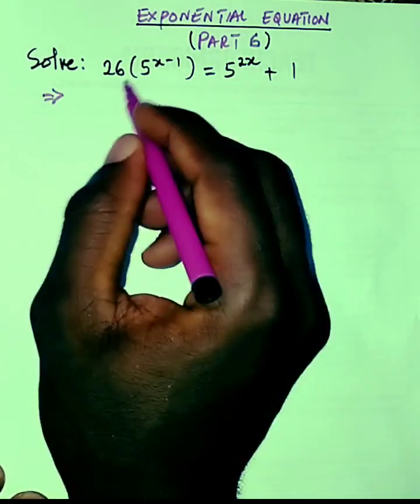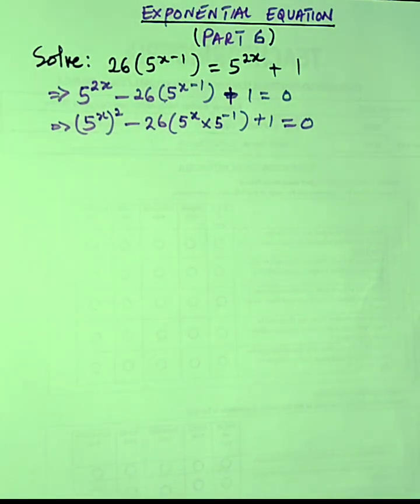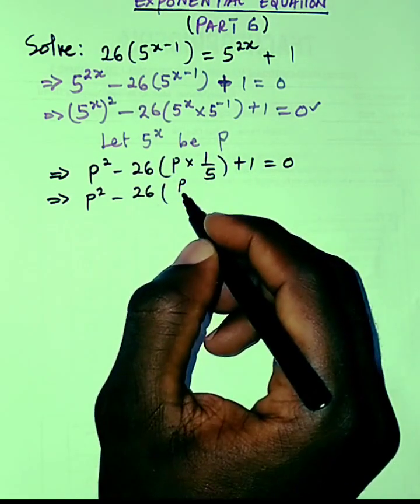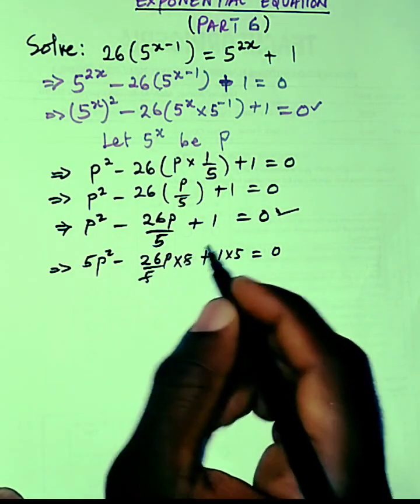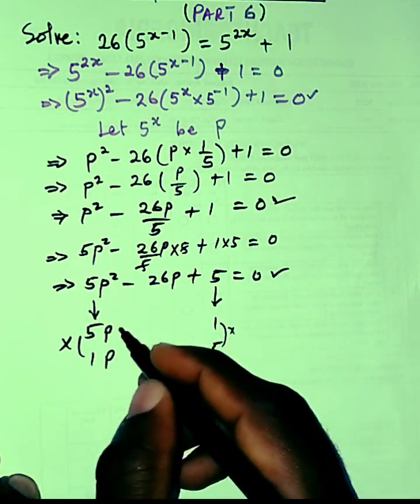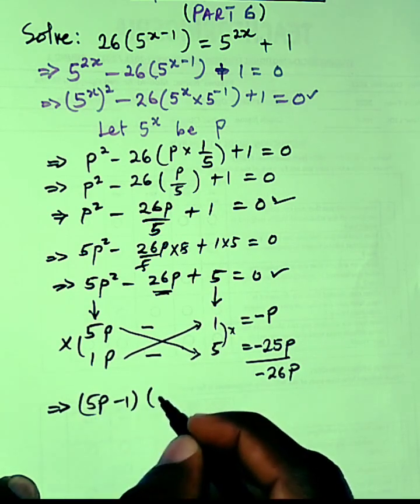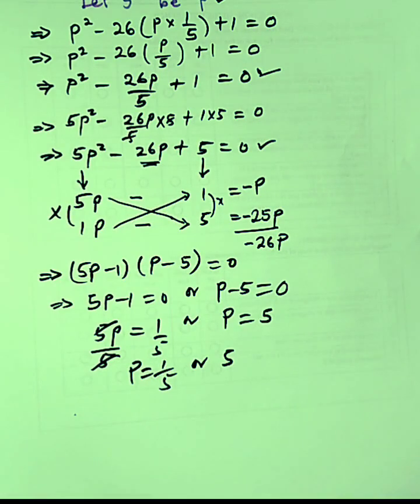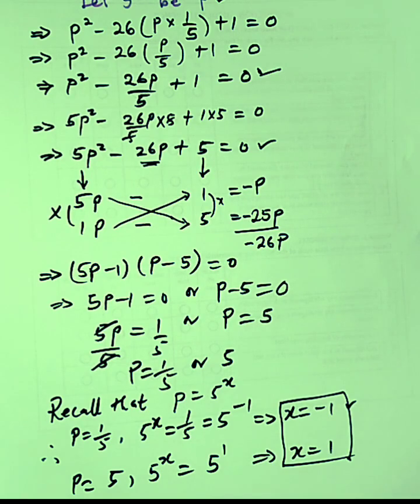Solving an exponential equation leading to quadratic equation.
An exponential equation leading to Quadratic Equation.